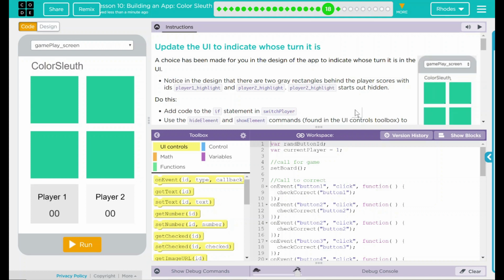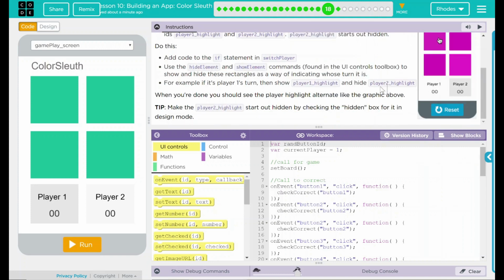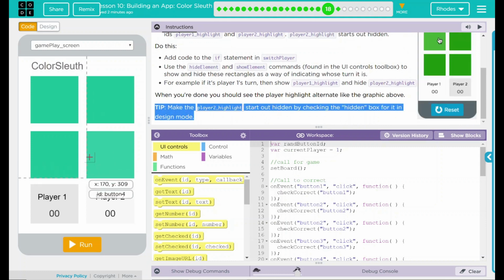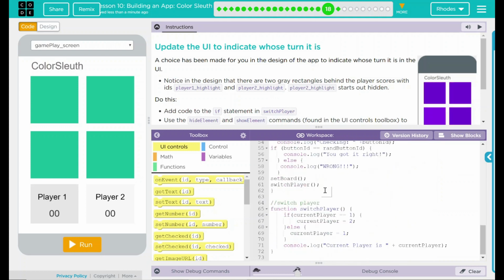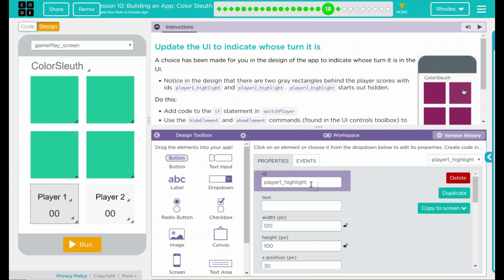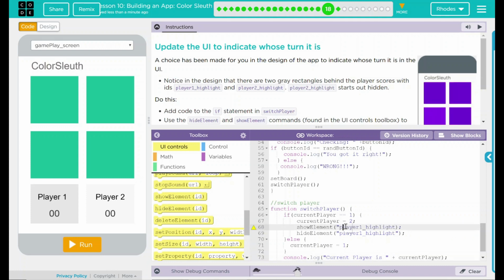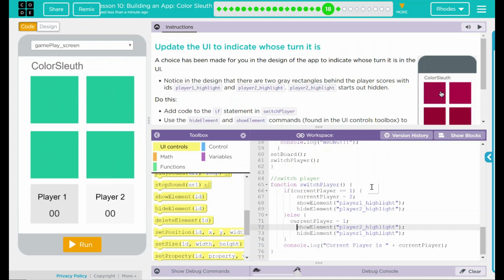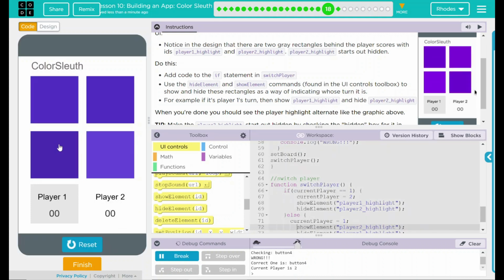Unit 5 - Lesson 10 #18: Update The UI To Indicate Whose Turn It Is